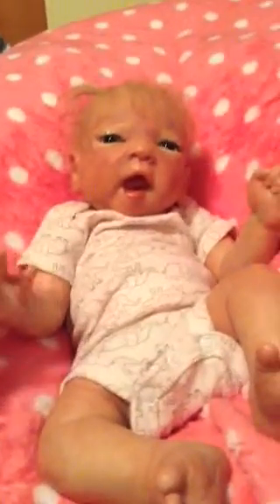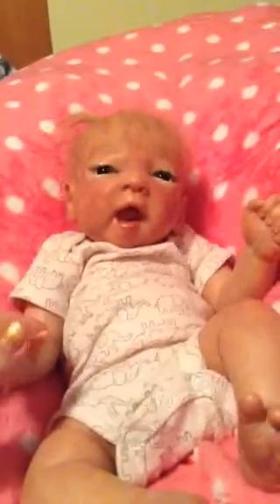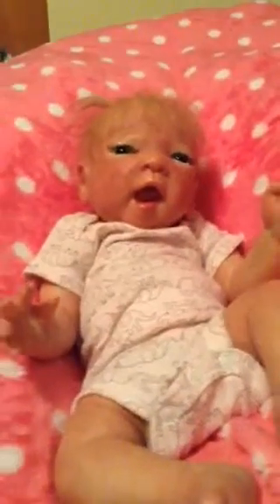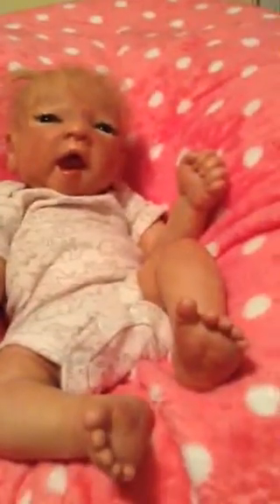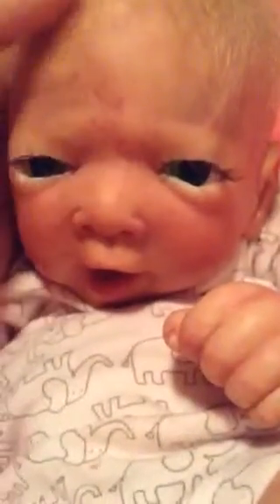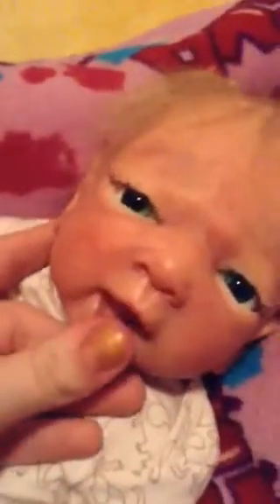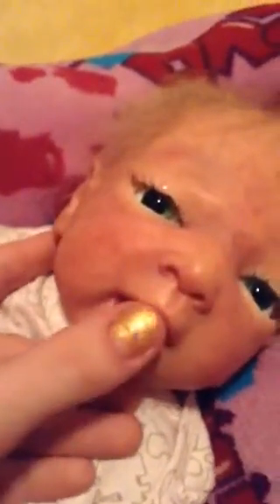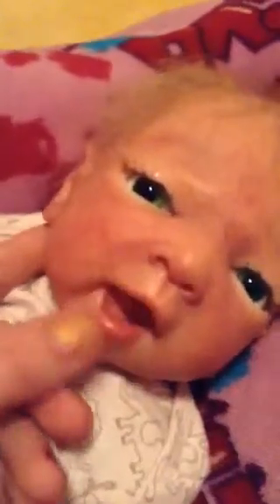Kaylin details for sale $100!!!!!!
I need her gone ASAP